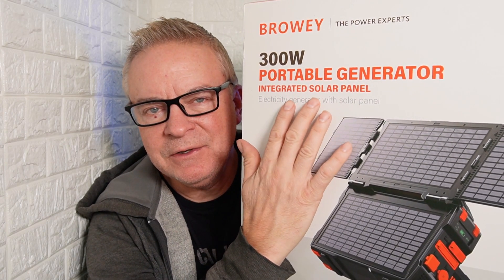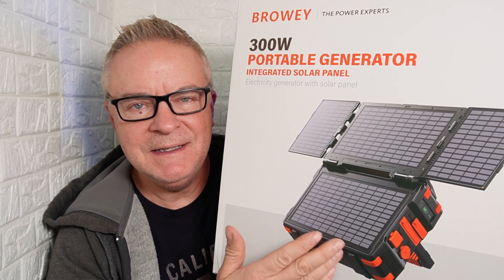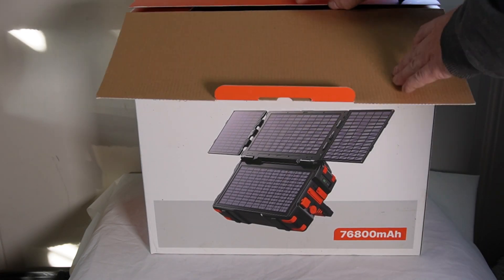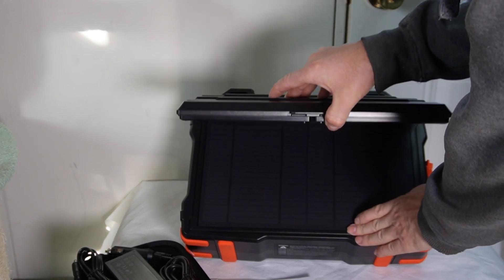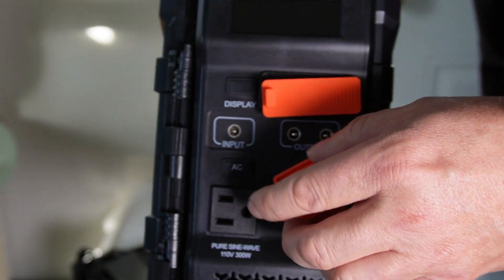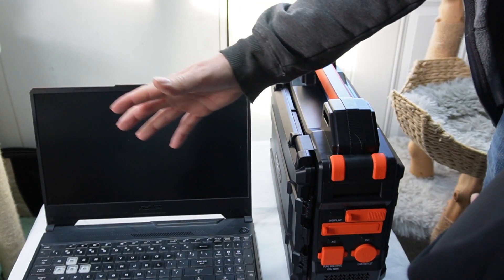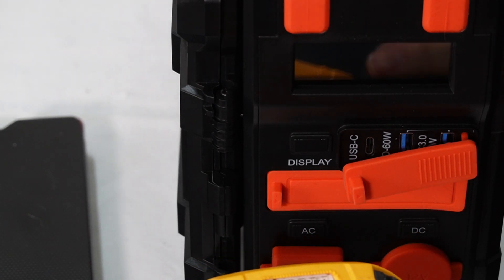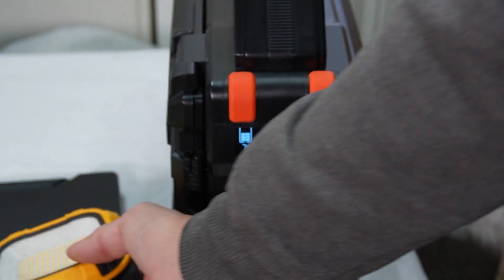BROWEY Solar Power Station Generator 300W PRODUCT REVIEW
BROWEY Portable Power Station with Hidden Folding Solar Panel, Self-charge & Pass-through Charging, 284Wh Battery Backup, AC 300W(Peak 600W) / PD Output, Solar Generator for Outdoor/Camping/Home Use